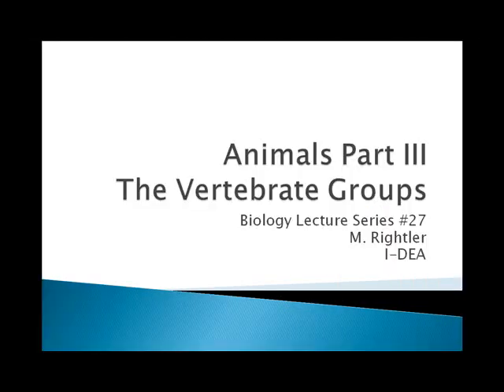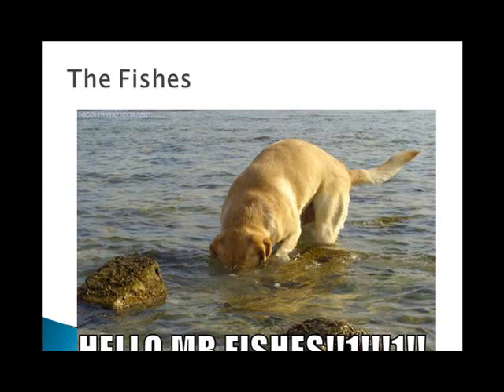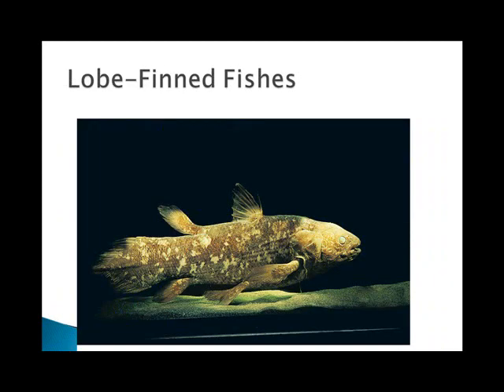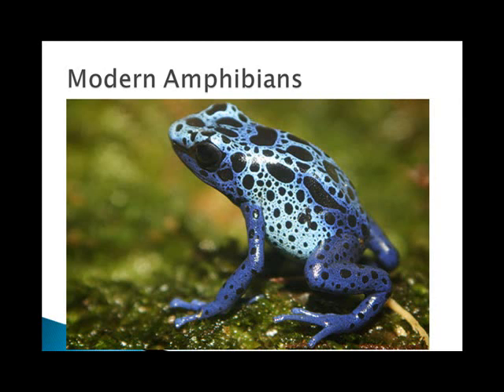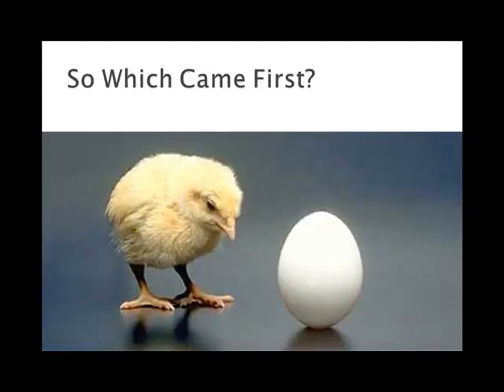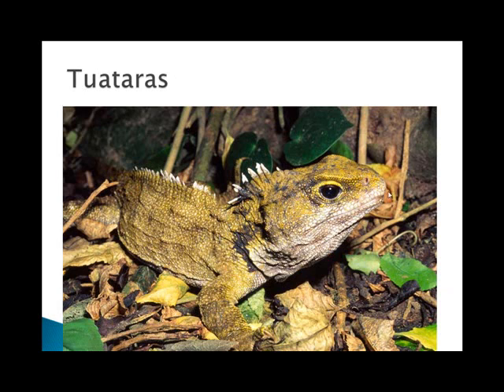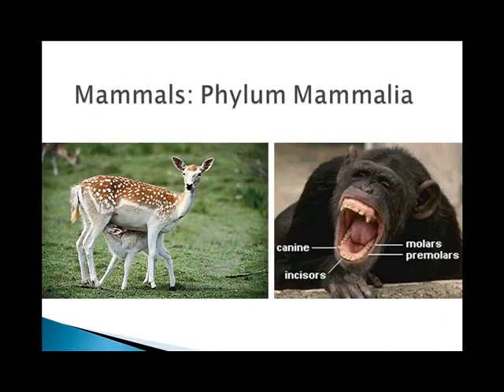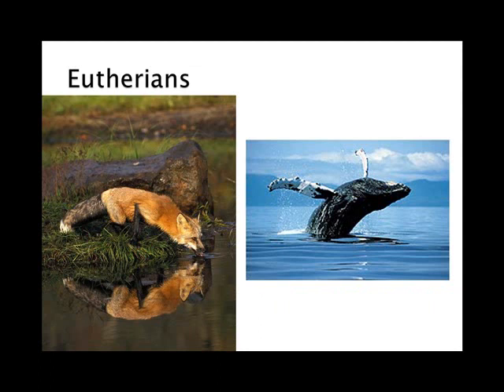Animals Part 3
All about the chordates.  Tunicates, lancelets and craniates oh my!  Fairly extensive review of the five major craniate classes: fishes, amphibians, reptiles, birds and mammals.  Adaptations and evolutionary developments are covered for each craniate group.